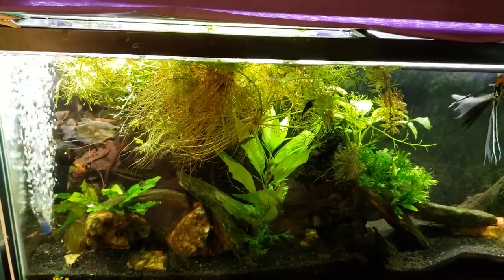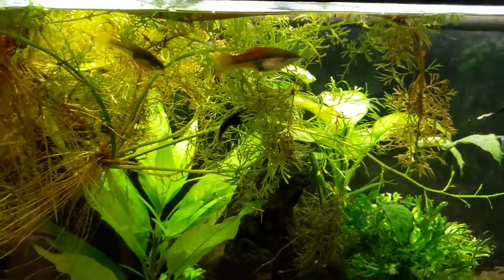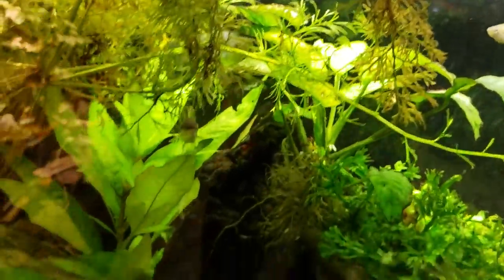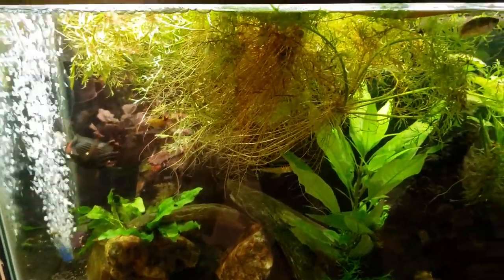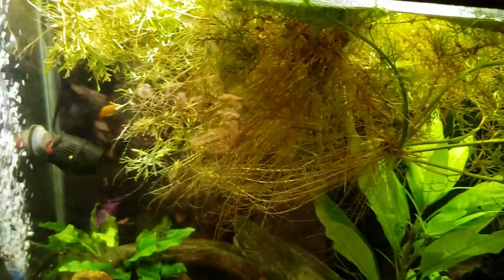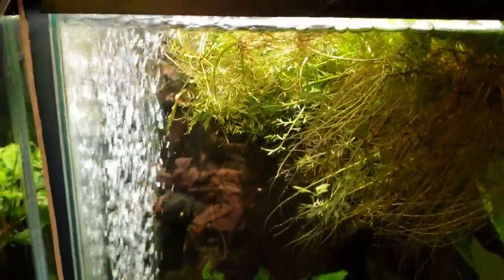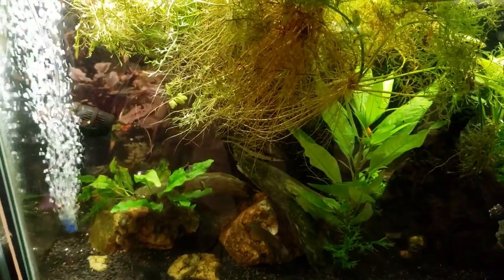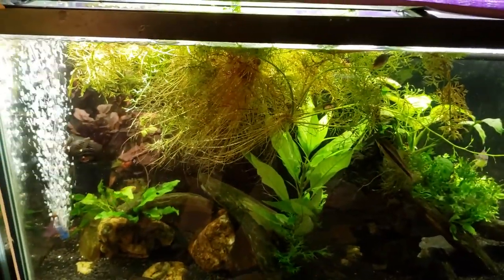Why Does My Cory Catfish Hang Around The Surface?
I have one Corydoras catfish that likes to hang around near the surface. I tried adding an air stone to see if low oxygen (O2) was the cause, but it's still swimming around up there.